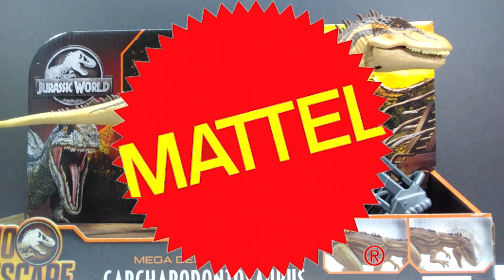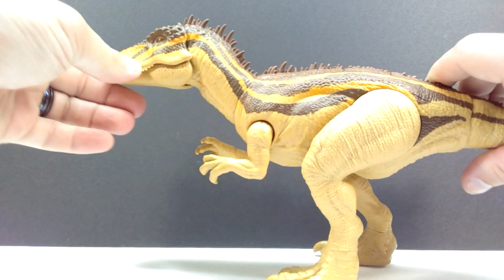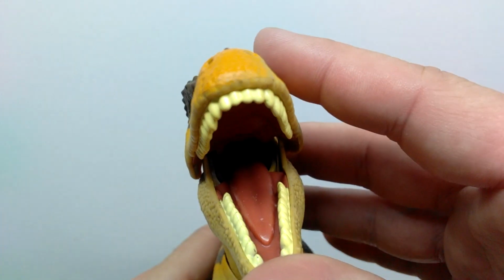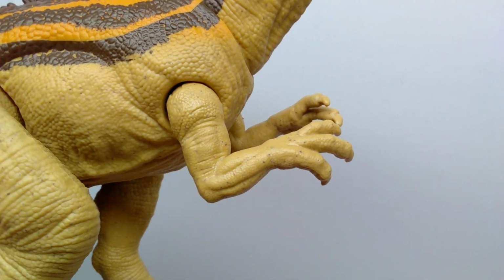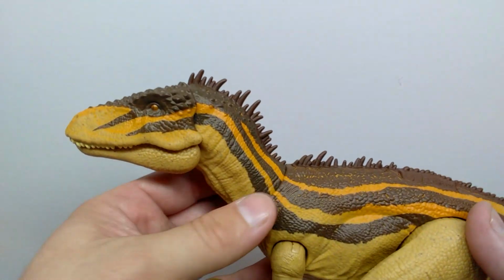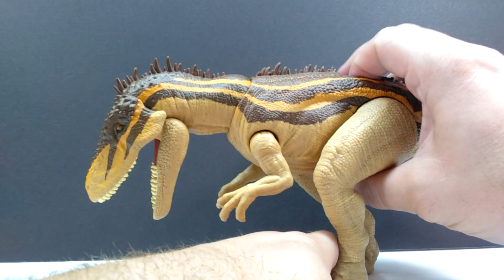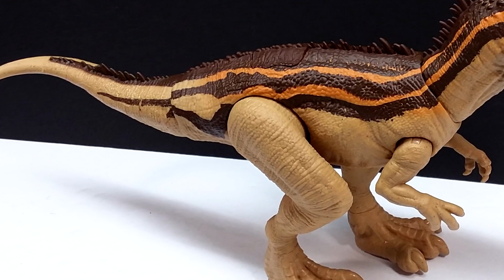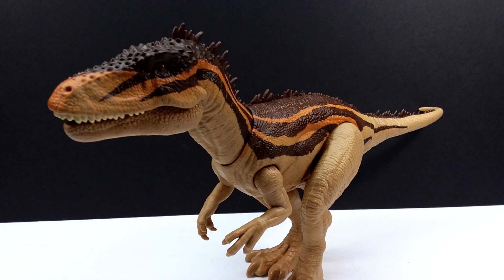2021 Mattel Jurassic World Dino Escape Carcharodontosaurus Review!!!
Today we're checking out another brand new Mattel Jurassic World Dino Escape figure, and this one is one I was a bit unsure of. This is the Carcharodontosaurus!!!